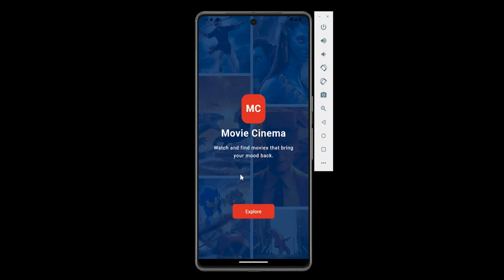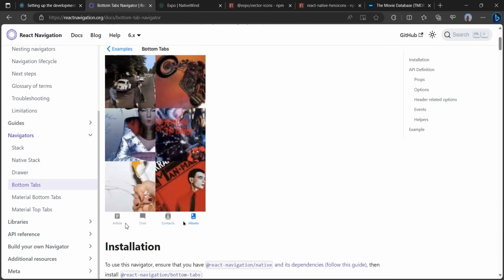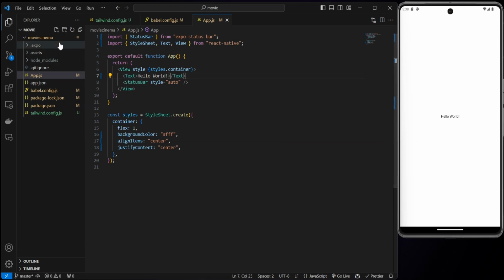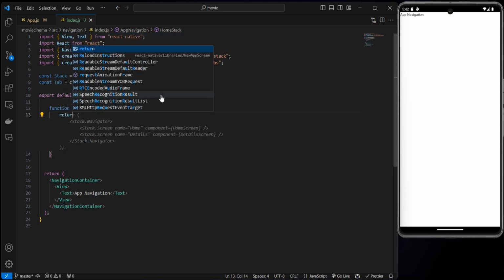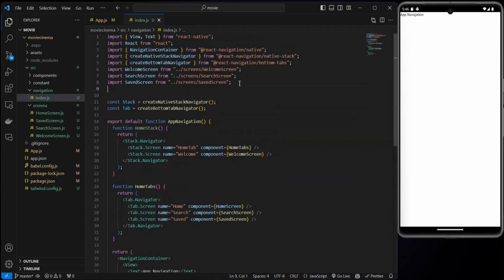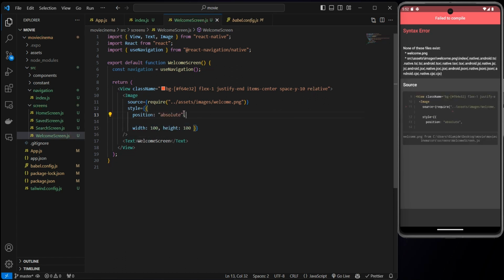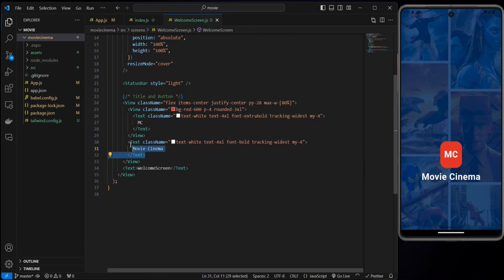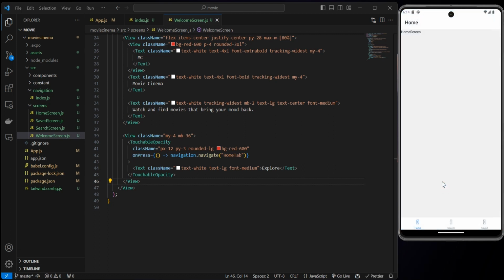Build and Publish a Movie App || React Native and Expo Projects | Beginner 2024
Greetings, everyone! 👋 Today, I'm excited to show you how to create and publish a Movie App in React Native. Whether you're a seasoned developer or just starting, this video is your gateway to creating polished React Native applications.

Throughout this tutorial, we'll ensure your design is not just visually appealing but also fully responsive across a wide range of devices.

reanimated
animations
ios app